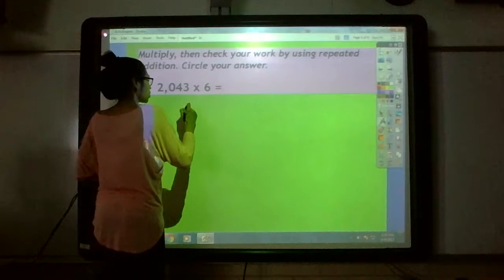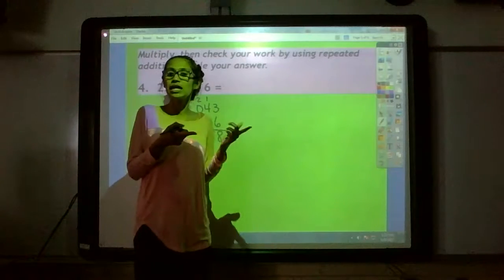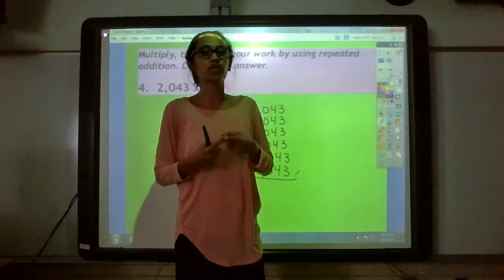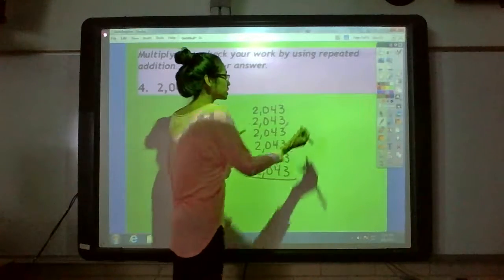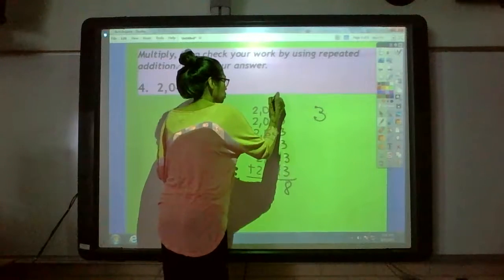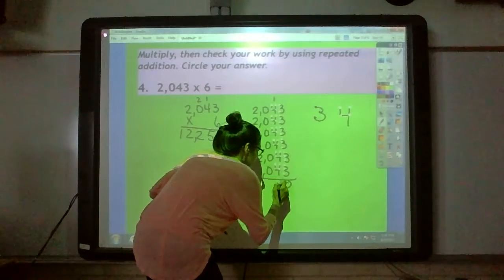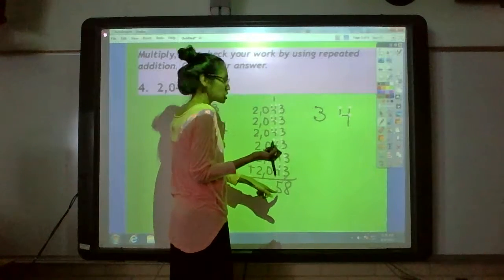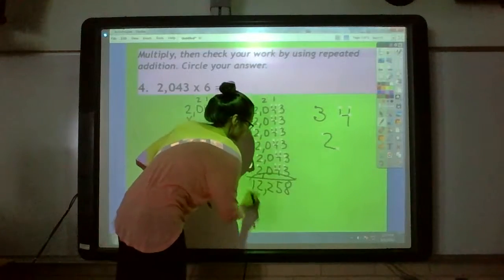Tutorial for Today's Math Assignment #4 (August 9, 2017)